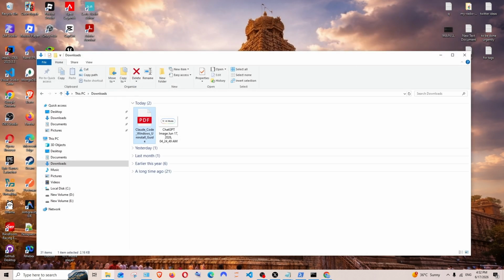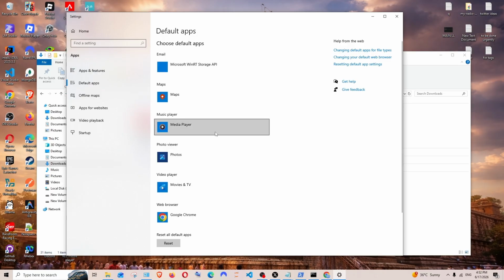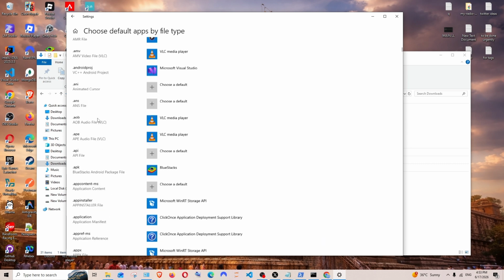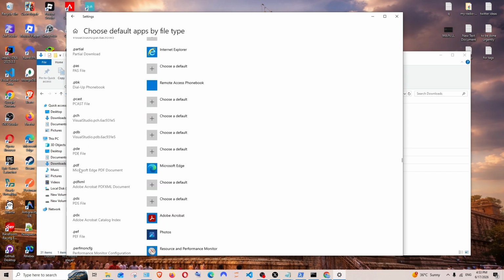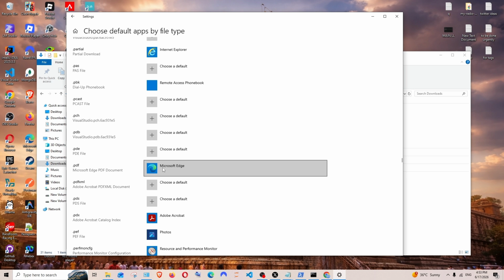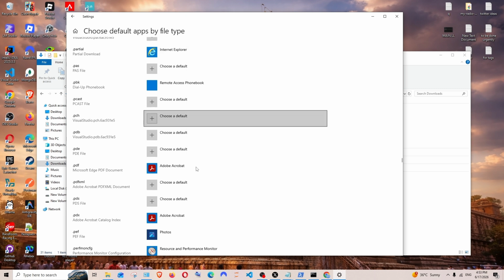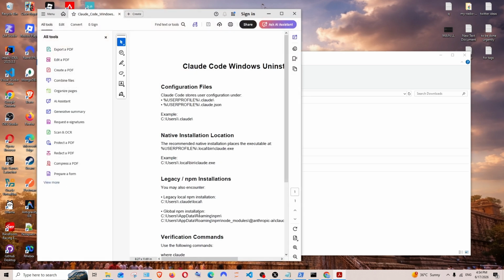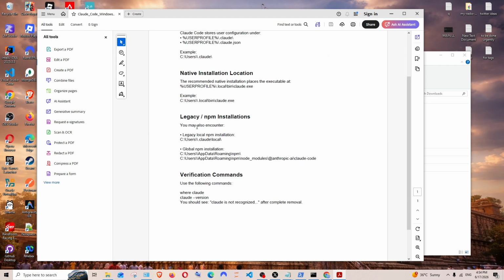How To Set Adobe Acrobat Reader as Default PDF Viewer in Windows 10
In this tutorial we will see how to set adobe acrobat reader as default pdf viewer in windows 10